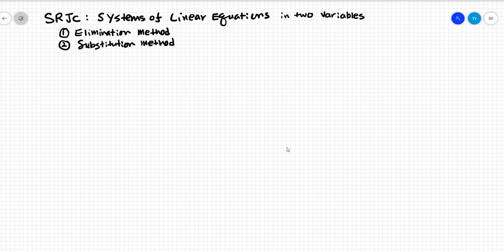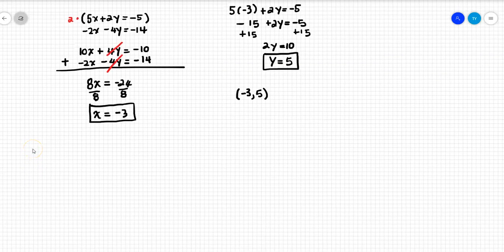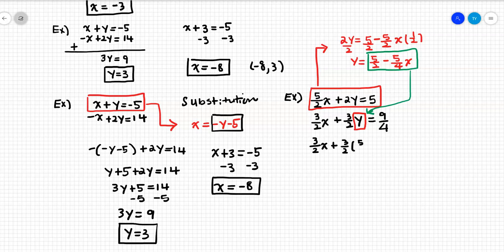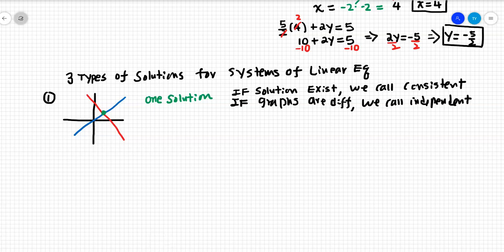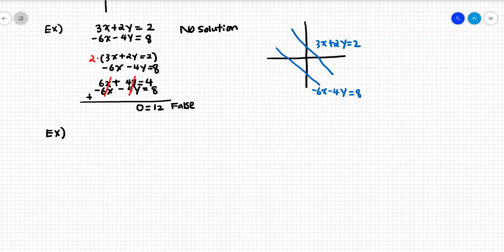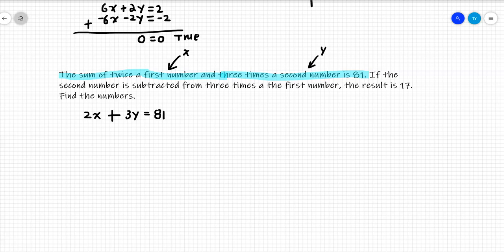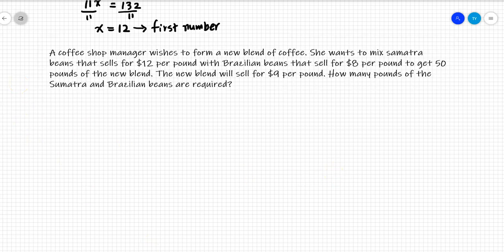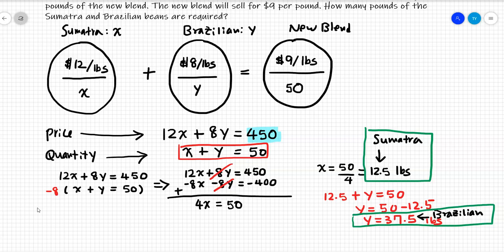Mathematics SRJCSystemsOfLinearEquations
SRJCSystemsOfLinearEquations